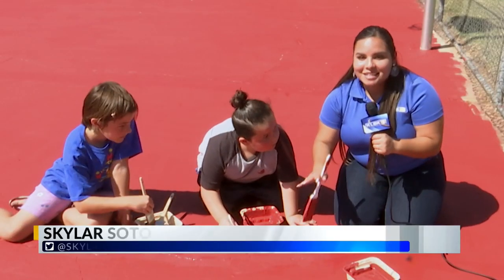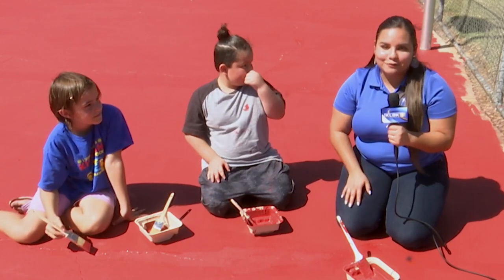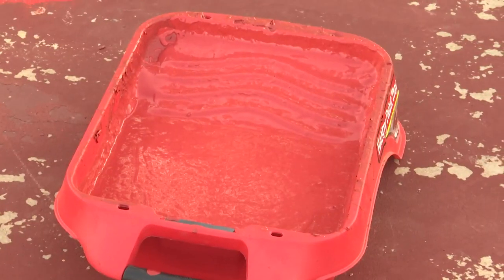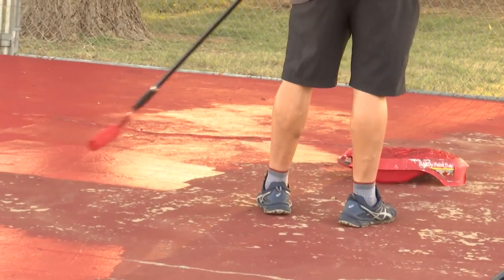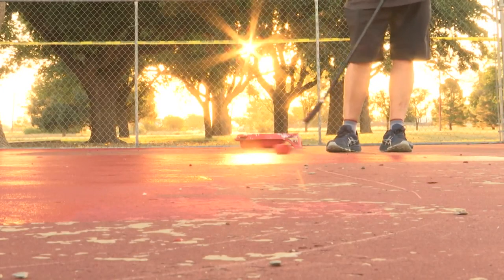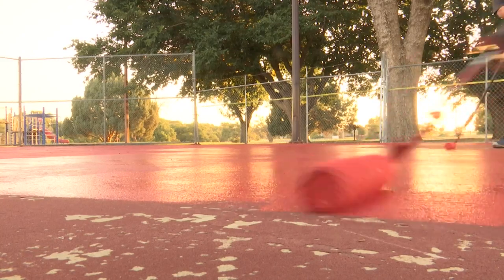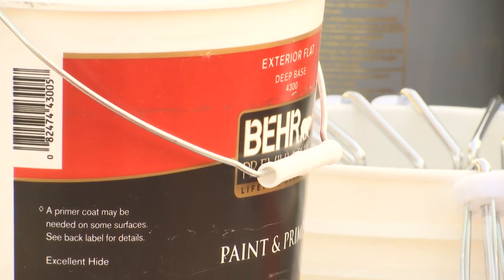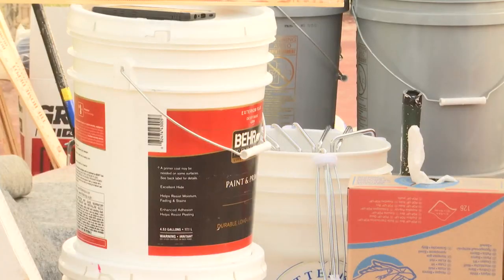East Lubbock Art House hosts community-wide mural painting to bring life to local park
Skylar soto has the story